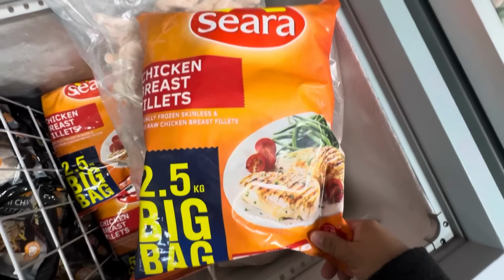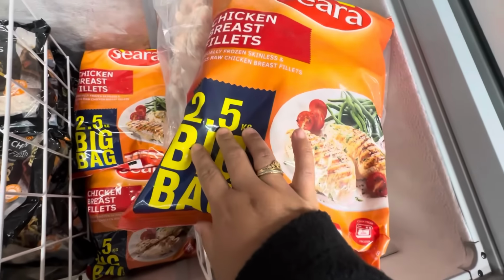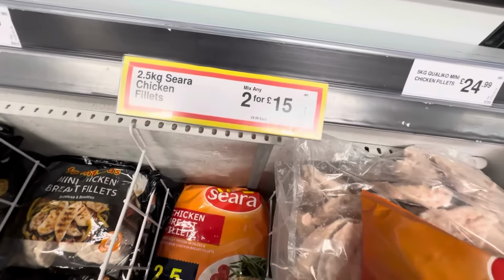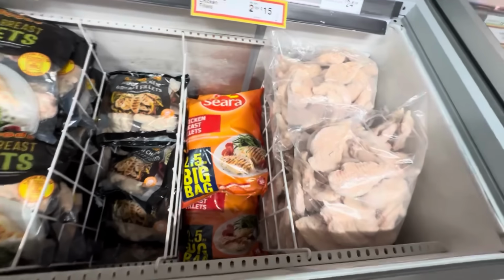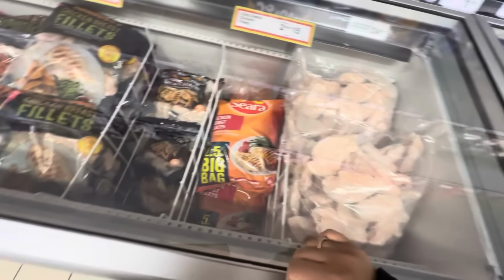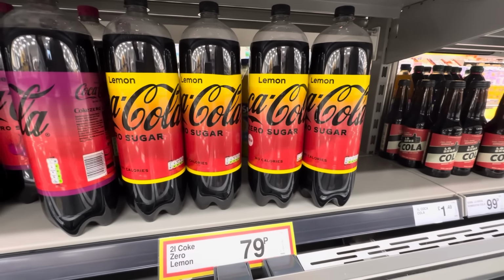FARMFOODS BARGAINS | SHOP WITH ME | £50 SHOPPING 🛒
I hope you all enjoy this video. God bless xxx